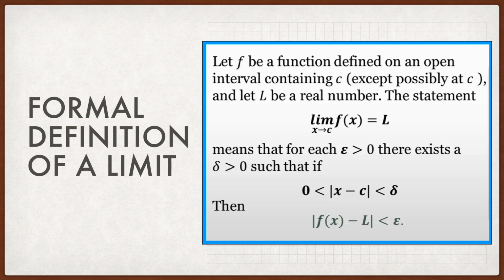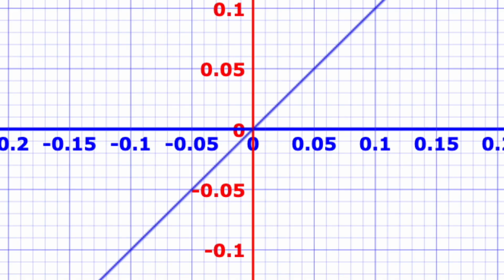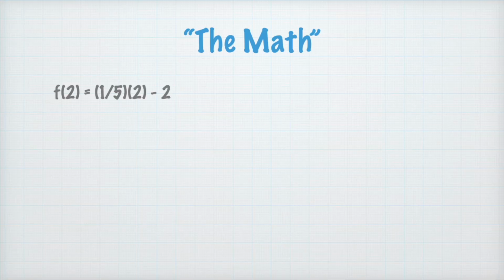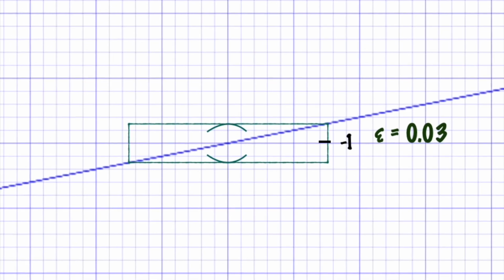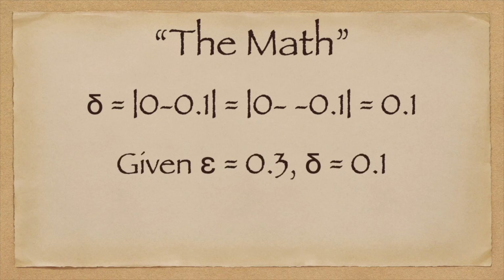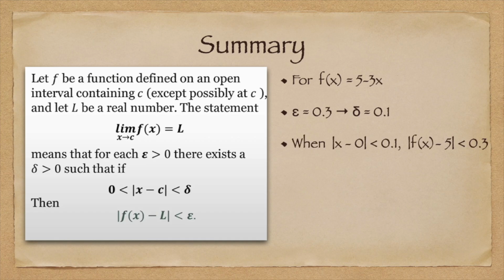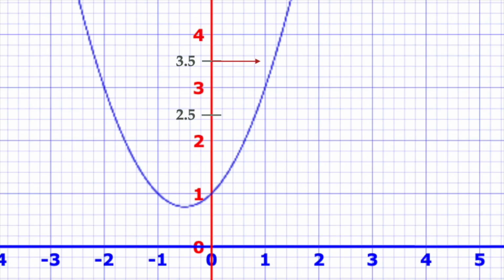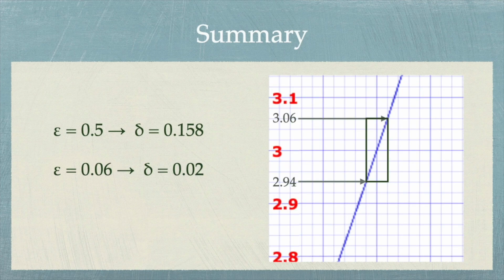Understanding the ε-δ Definition of a Limit by Overexplained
In this video, I explain in depth how the formal (ε-δ) definition of a limit works. When given specific values of epsilon, I show how to find the delta that corresponds to it. The goal of this video is to provide greater understanding of the ε-δ definition in order to make the proofs of limits using the formal definition more understandable for calculus students.